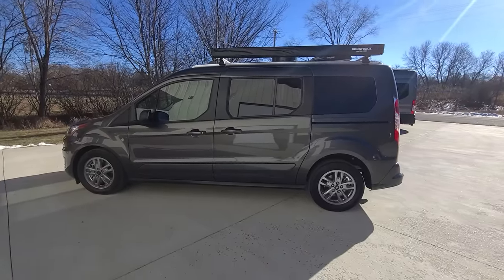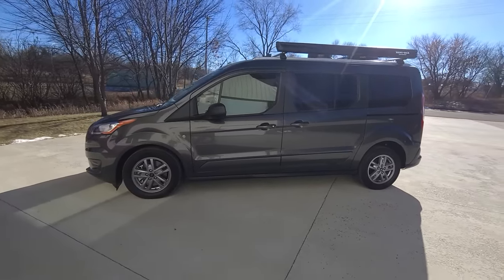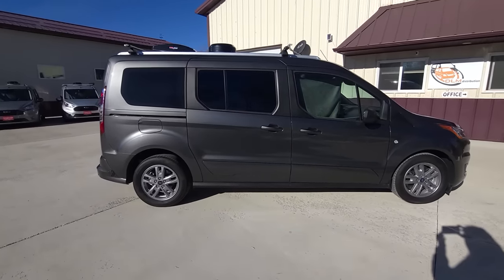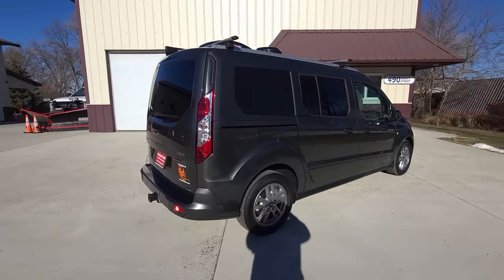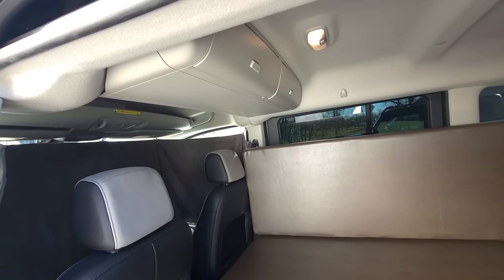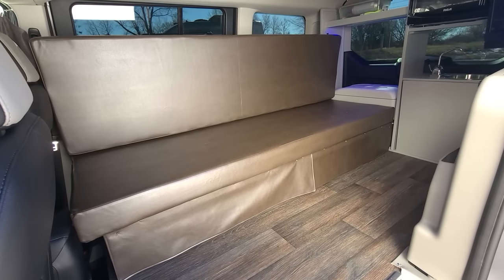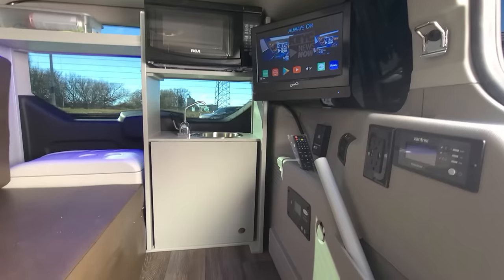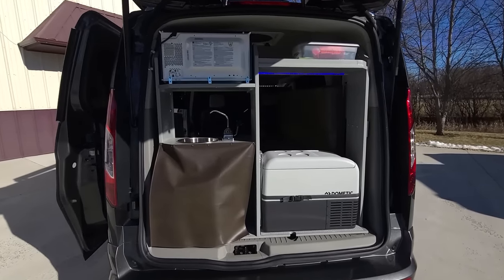Best RV if you live in an HOA Mini T Campervans are Solar equipped Camper Vans that fits in a garage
This 2022 Ford Transit Connect Mini-T Campervan provides both safety features and the Class B Campervan conversion comforts you will enjoy. While providing you with a fuel efficient and easy to drive and park RV or daily driver.

Safety features include: Mid-Overhead storage, Lane keeping system, a large rear-view backup camera, built in Navigation system, blind spot information system on mirrors, airbags, tire pressure monitoring system, auto high beams, rain sensing wipers, pre-collision assist with automatic emergency braking and reverse sensing system. This Camper Van's included convenience features are 2 smart USB ports, wireless phone charging pad, Sync 3, Ford Pass, built in Navigation as well as Apple car play and Android auto capability.

2022 Mini-T Campervan has the class B RV features with powerful capabilities for your travels:

The Mini-T Campervans electrical system includes solar power, a 2000W inverter for 120V needs even off the "grid".  No need to be plugged into shore power to run your microwave, charge a computer, make a cup of coffee or use other household items. Shore power is an included, plug in at your campsite or a household outlet if you need unlimited power for extended use and to keep your "house batteries" charged in inclement weather or darkness.

Mini-T features include a TV/DVD player that will bring in free over the air TV stations with a fully automatic low-profile RV TV antenna. There is space under the bed with 2 included storage totes and a portable foldable toilet. Roof fan is a 10 speed thermostatically controlled reversible fan, microwave oven powered by your "house batteries".  The Mini-T Camper is set up with a stainless steel sink and a 24 quart highly efficient compressor refrigerator which will hold the equivalent of 27, 12 ounce cans as a reference to the size. You have dual house batteries independent of your automotive battery. The limo-tinted windows provide privacy along with a front privacy curtain and Weathertech sunshades to cover front windows. Weathertech floormats are included to help protect your front carpeting. Two magnetic side window screens for bug control are also included in the "camping starter kit"  along with a portable cook stove, a shore power cord, power adapter and more.

To learn more about the Mini-T campervan, delivery logistics, RV Financing, Trading in a car or delivery day ~ airport pick ups call DLM-Distribution | DLM-Campervans today or

The Mini-T Campervan is a Garageable Home Owners Association (HOA) Friendly Travel Van with BIG capabilities!